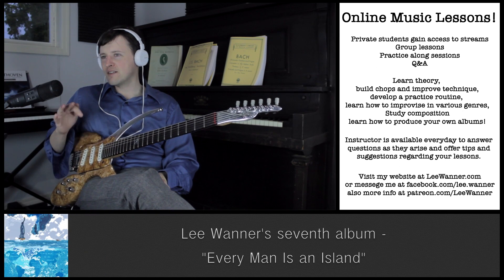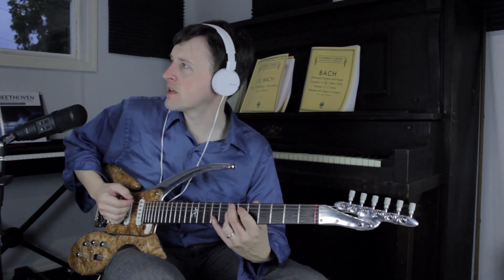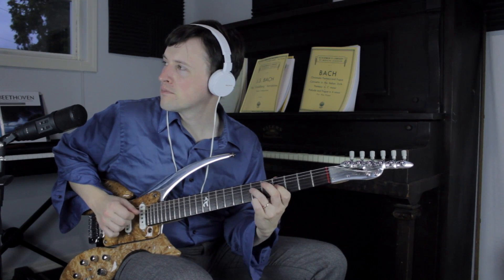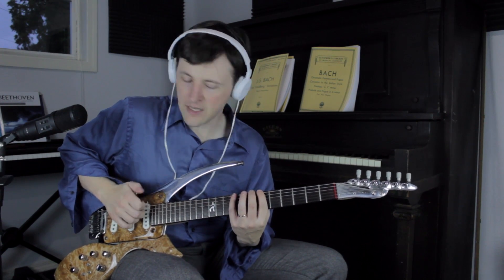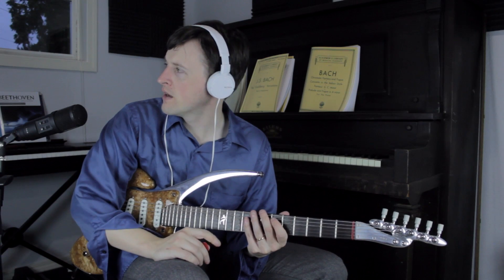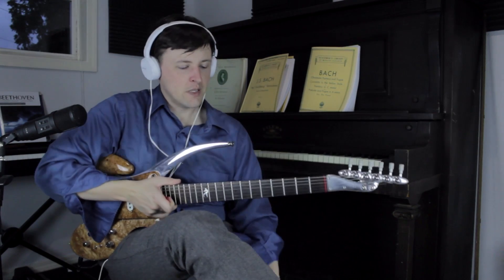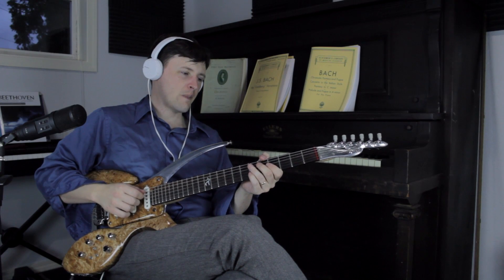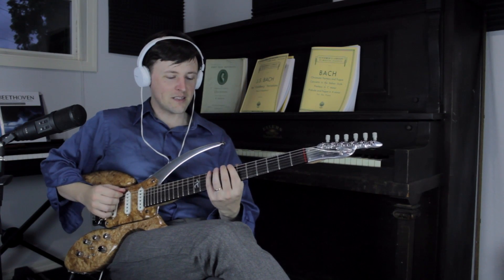Paul Gilbert Tip for blues changes (Part 3)